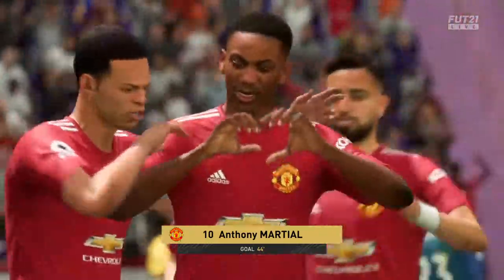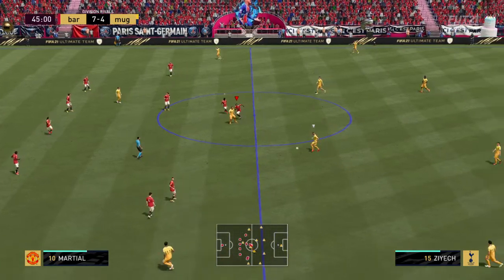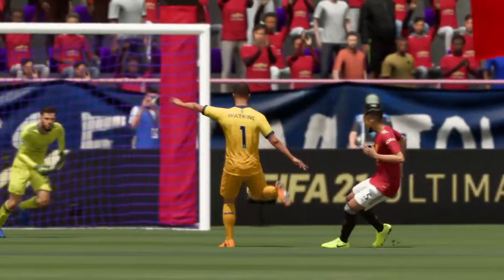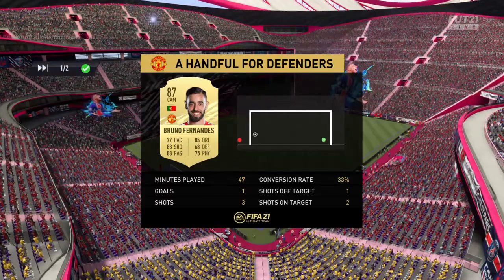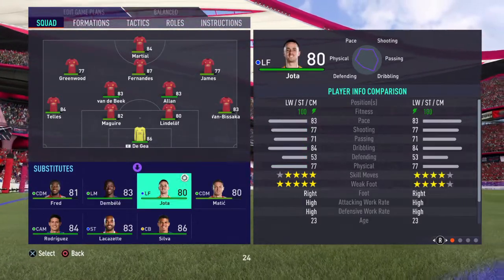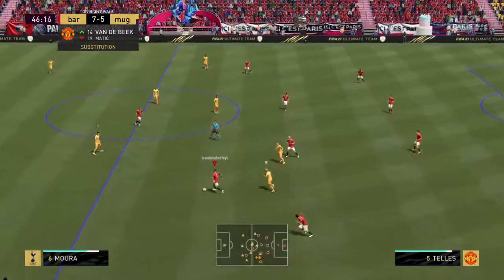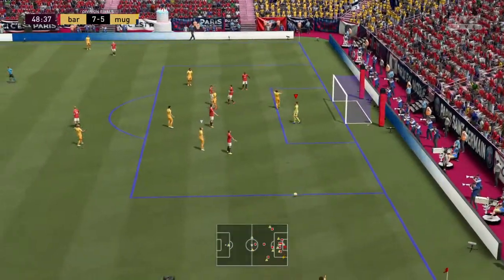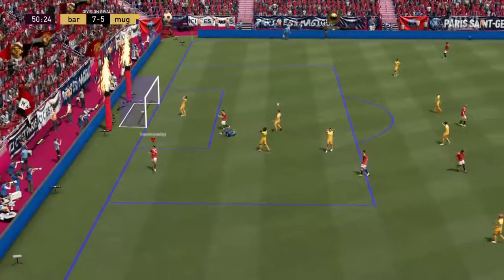Nice 2nd goal from bruno